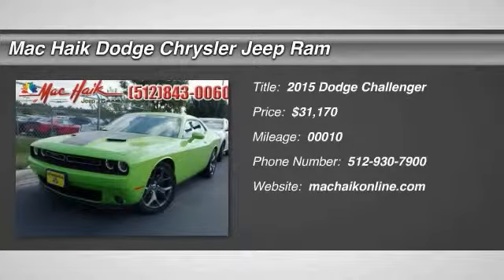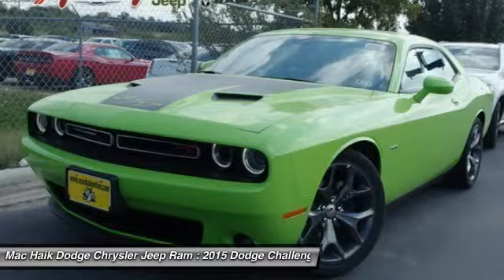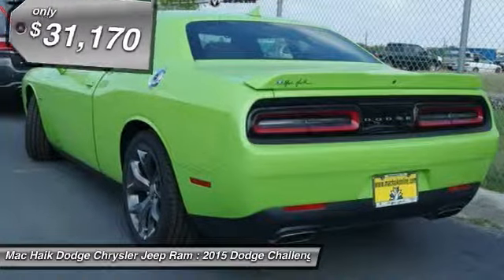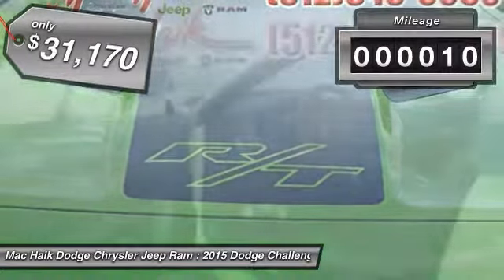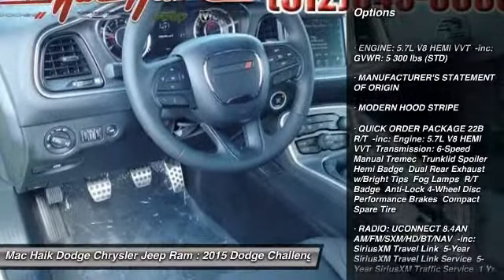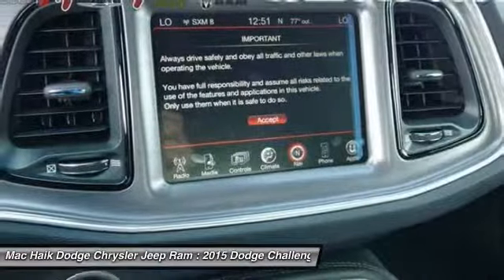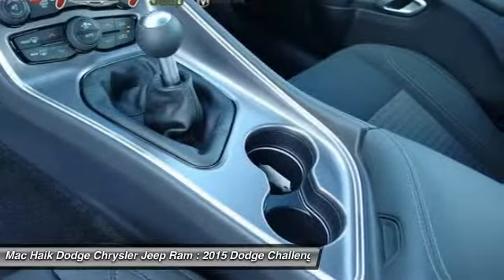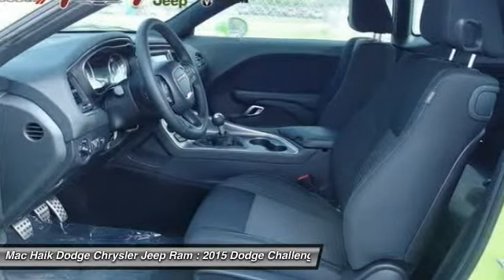2015 Dodge Challenger Round Rock FH710482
2015 Dodge Challenger R/T - $31170

5255 I H 35 South

Pick up this Sublime Pearl Coat 2015 Dodge Challenger, available today at Mac Haik Dodge Chrysler Jeep Ram. Featuring Automatic transmission, it has 10 miles. This could be the one you've been searching for.